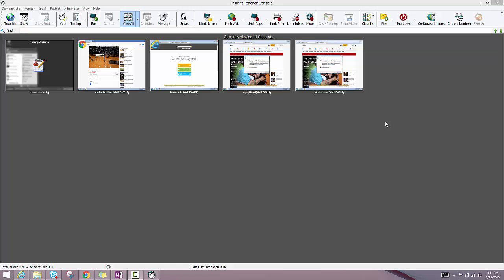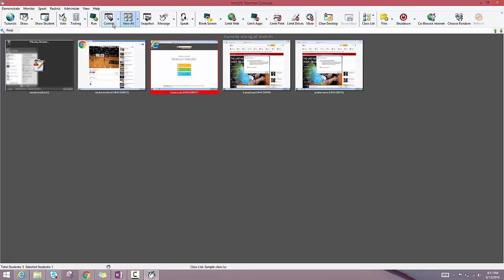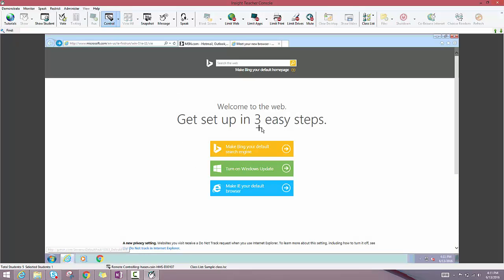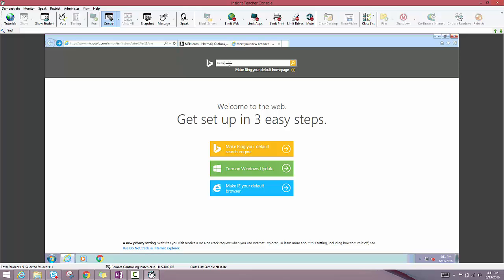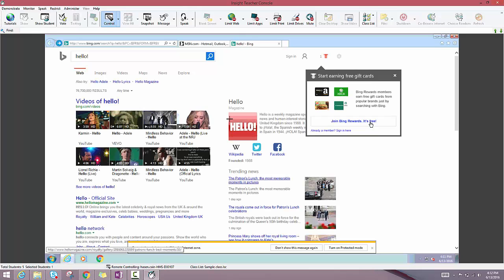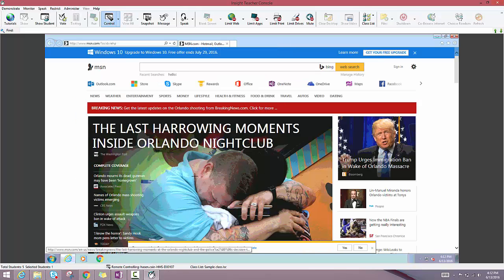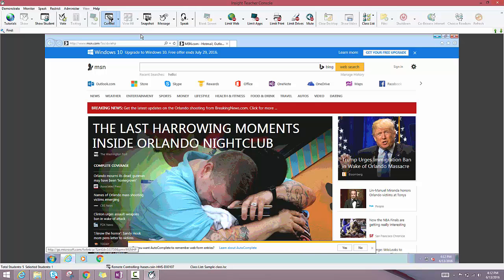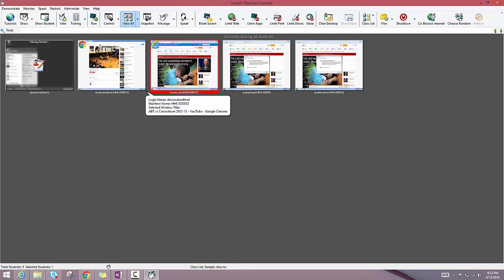Faronics Insight - How do I remotely control a student computer?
In this tutorial, we'll show you how to take control of a student's computer from your own computer.